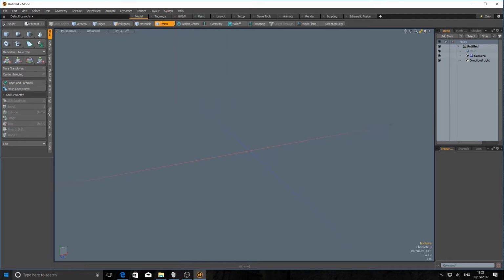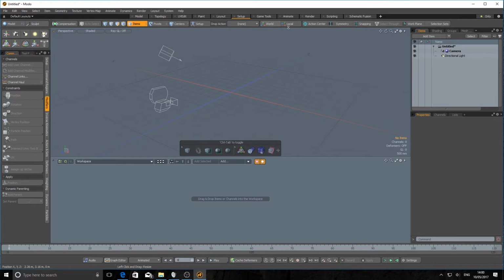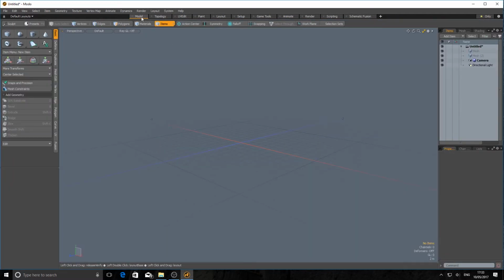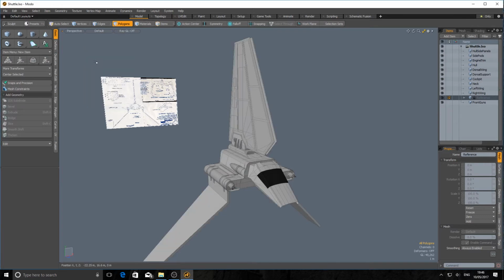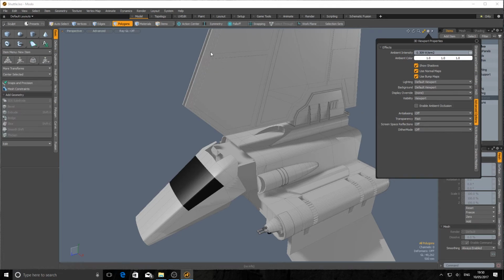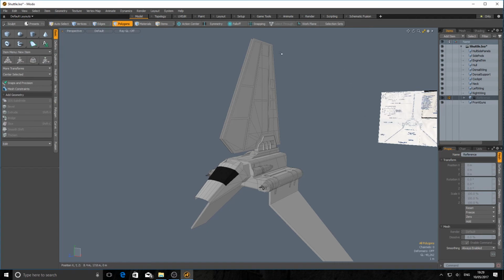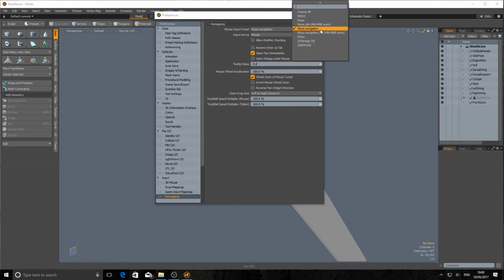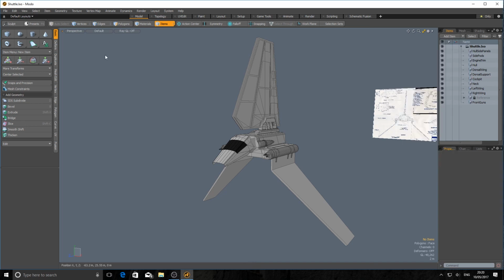Modo Basics Part 1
The first in a series of tutorial videos discussing the basics of working with The Foundry's Modo. In this episode I cover the interface, 3D viewport options, shading modes and navigation.